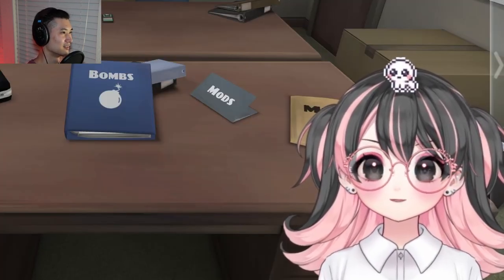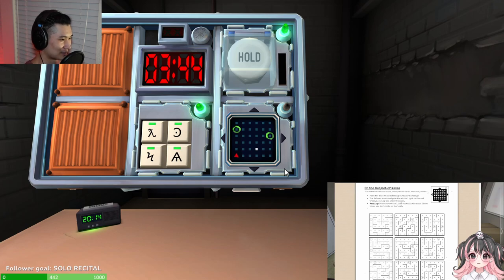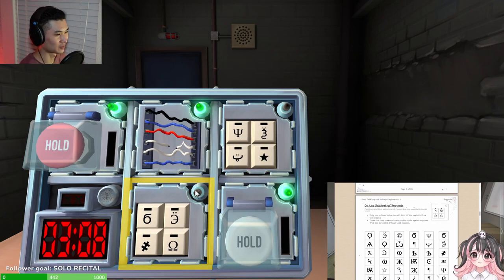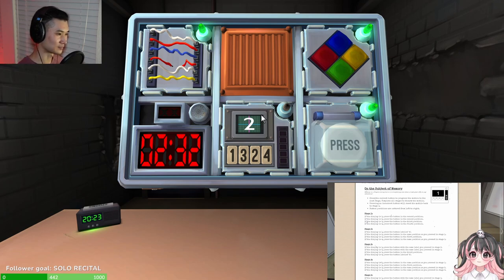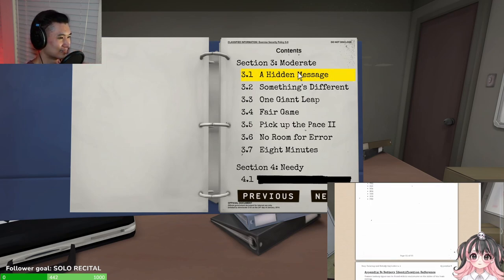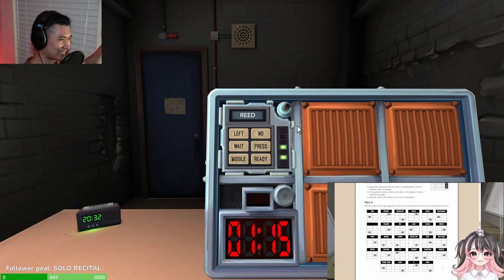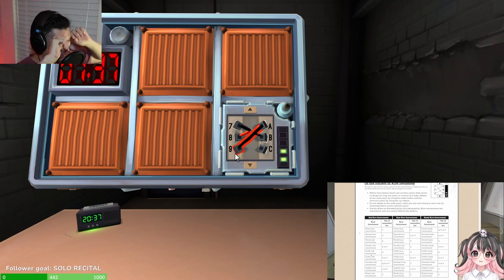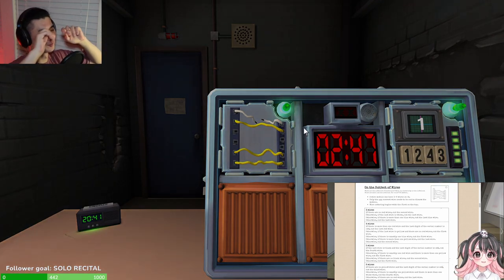Keep Talking and Nobody Explodes feat. LINDY (@gremlindy ) Episode 2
Follow LINDY on all her socials!!